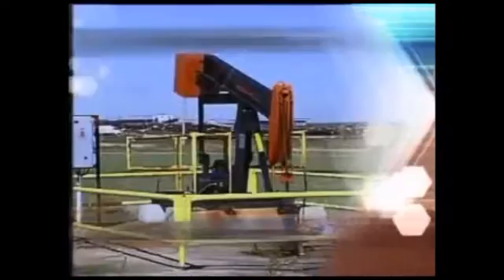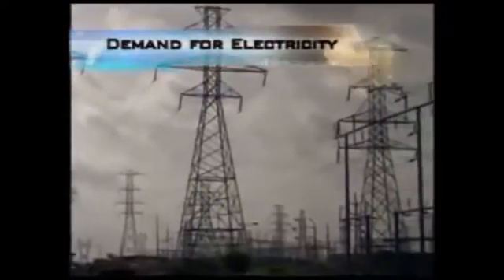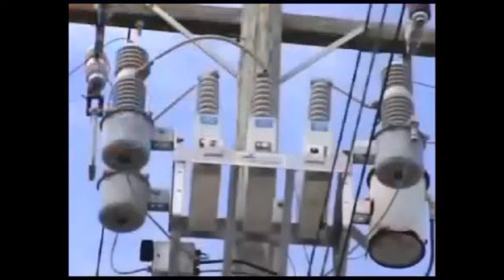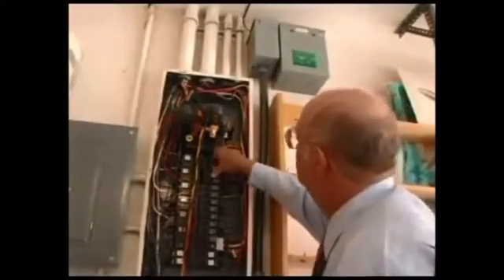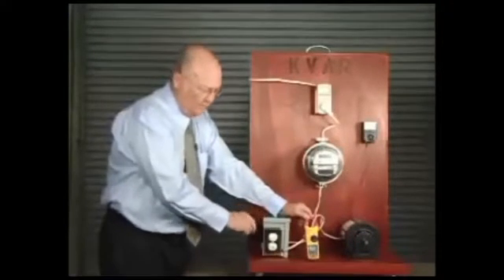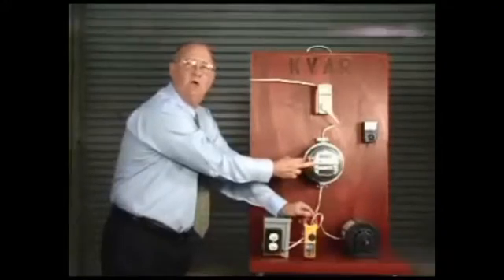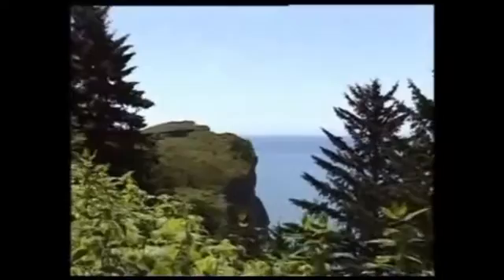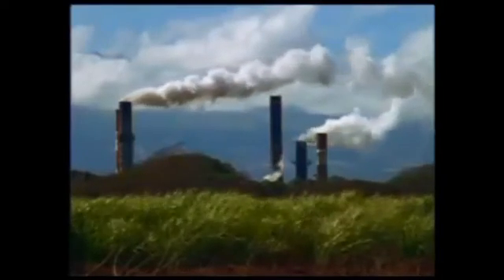pearland energy savings box kvar technology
Pearland Energy Saver Box from Pearland Energy Saver employs KVAR (Kilo Volt Amperes Reactive) technology and saves money on electric bill, month after month. This clip talks about KVAR Technology extensively and helps to understand how it all works. Now we bring the savings to Texas (Pearland, Friendswood, Sugar Land, Houston, League City, Texas City, Missouri City and all surrounding areas)